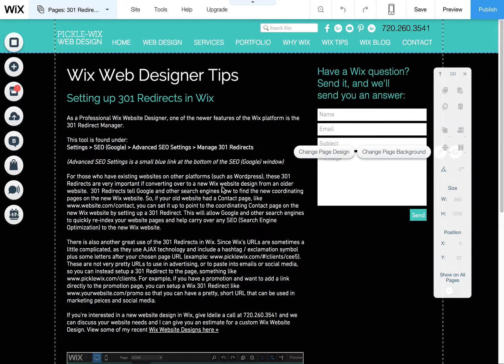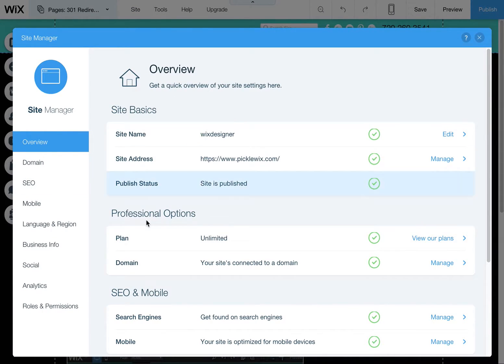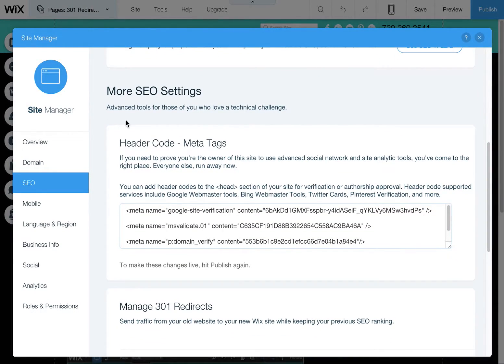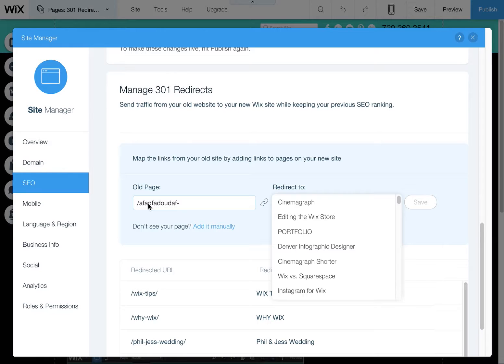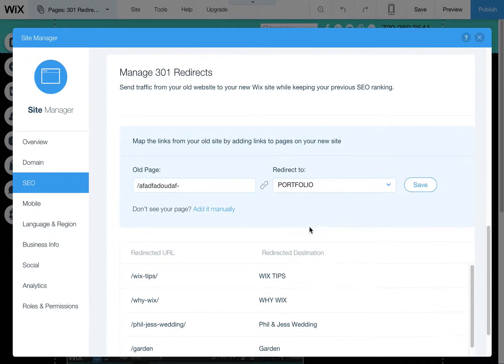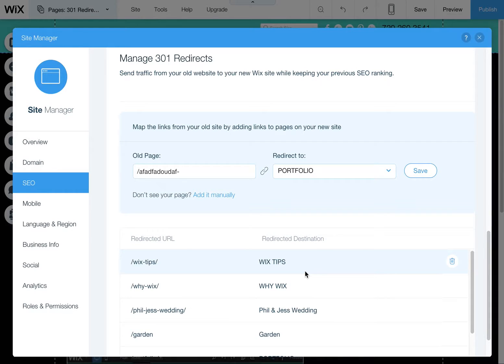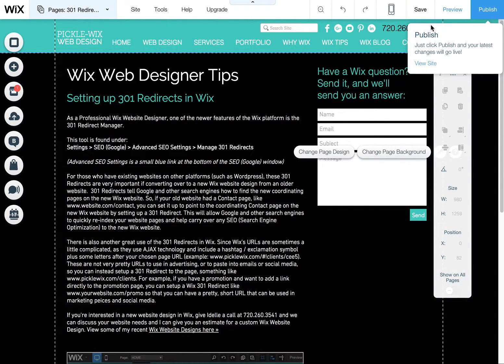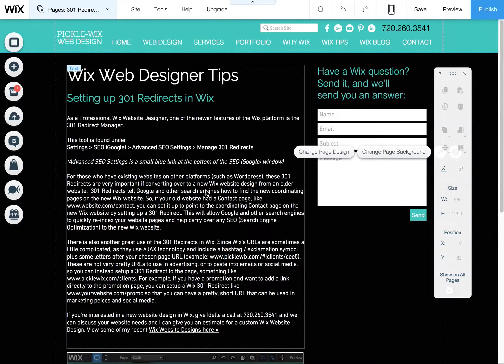Wix Designer 301 Redirects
As a Wix Designer, I often design Wix websites for clients that already have websites. I will rebuild and redesign their webpages in Wix, but one crucial step for Wix SEO (search engine optimization) is to make sure to tell Google, other search engines, social media and other websites where to find the new coordinating pages on the new Wix website. Wix has a great tool to setup 301 Redirects. In this video I show you where you can find your Wix 301 Redirect settings in the Site Manager.